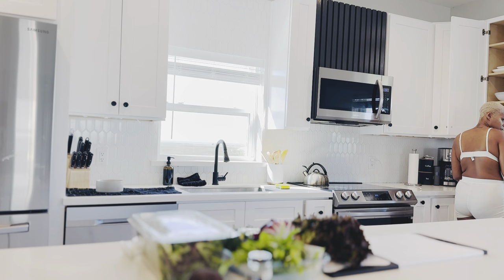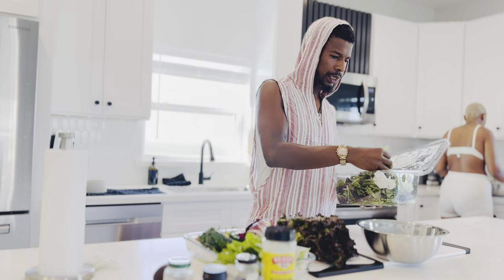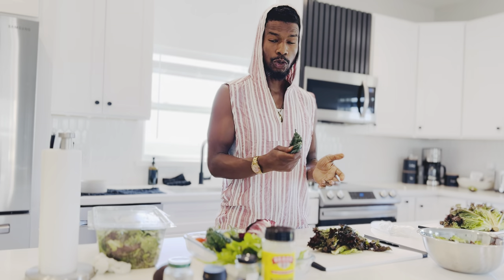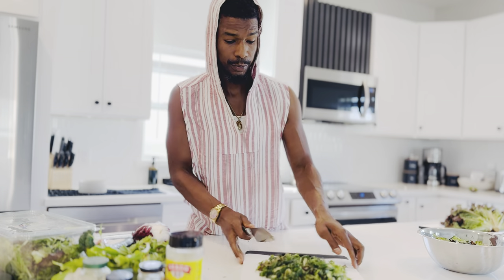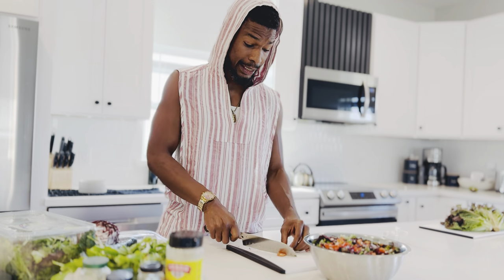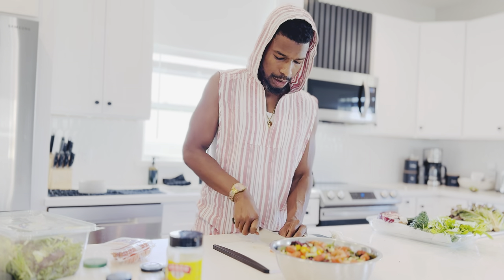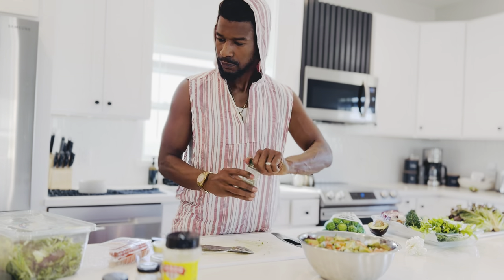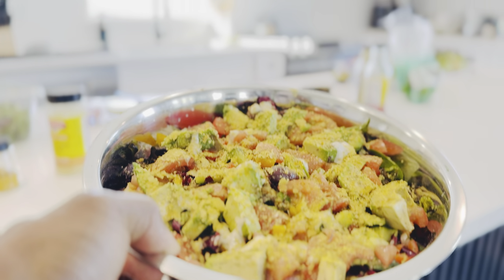How to Make a Salad that Heals Your Body (Vegan) (Gut Friendly) (Gluten Free)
There is an art to making a salad thats filling, gut friendly, delicious and healing

I grew up thinking salad only came out of a bag but over the passed few years through trial and error i've found a way to prepare the perfect salad from scratch

I call it a "Medicine Salad" because it literally helped heal me of Kidney Disease, High Blood Pressure, Impaired Vision, etc

Ive eaten one almost every day for the last 6 years and it continues to work wonders for my overall health and can for yours as well

Enjoy the tutorial but i also packed this episode of "Buddha's Candy" full of helpful information that will help you understand the science of Salad as well

Watch, Share and Give it a Shot

(Ingredients)

Lacinto kale
Dandelion
Cilantro
Red Leaf Lettuce
Dill
Arugula
Spring Mix
Radicchio
Orange/Yellow Peppers
Cucumbers/Zucchini
Tomatoes
Kalamata Olives
Avocado
Chia Seeds
Hemp Seeds
MCT Oil
Key Lime Juice
Coconut Aminos
Nutrional Yeast
*Any Vegan, Soy Free, Gum Free, Sulfate free Dressing Of Your Choice

Tune into my page for other healing content like my Guided Mediations and much more coming soon

Hit me for Virtual 1:1 Counseling, Couples Therapy & Private Mediation Mentoring